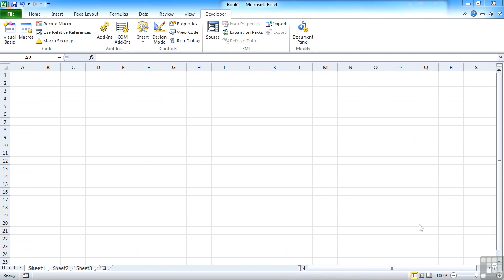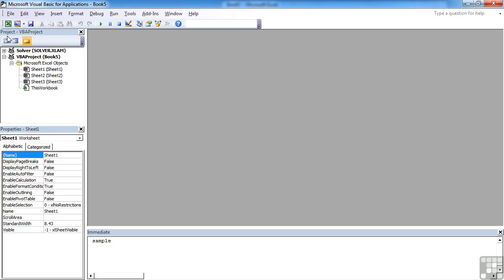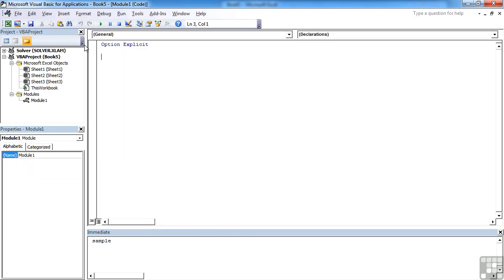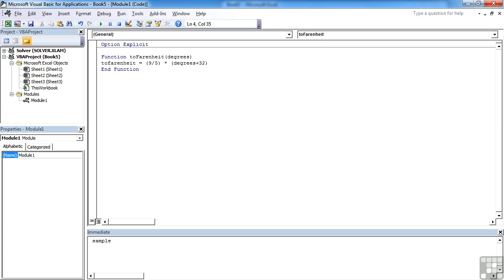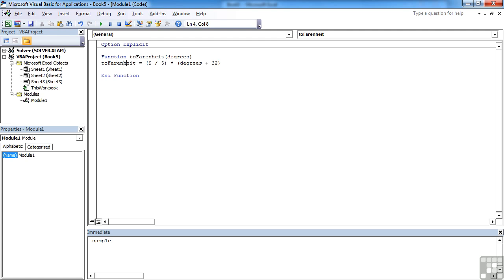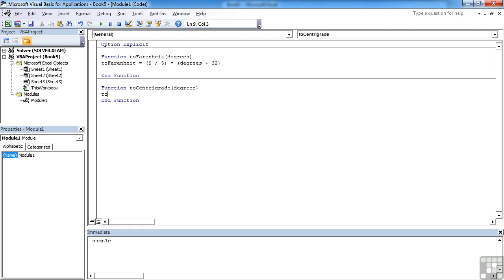0304 Creating A Function Procedure